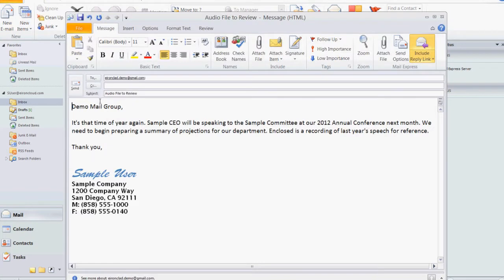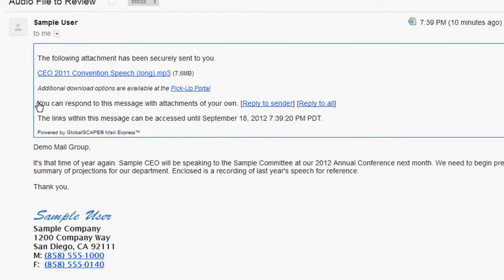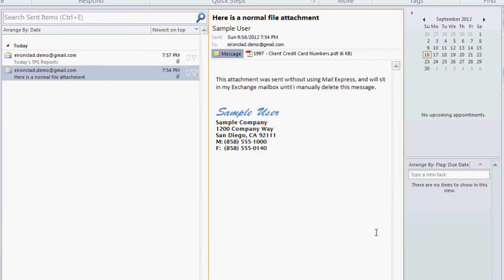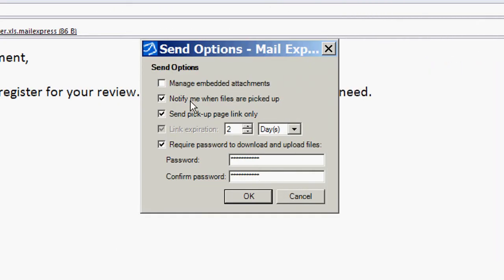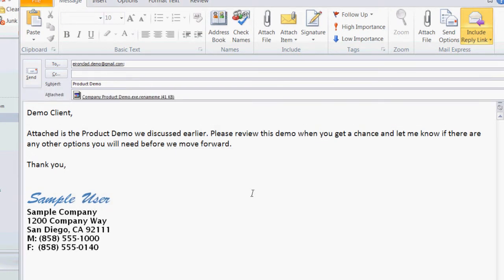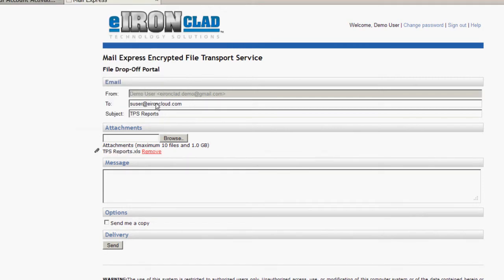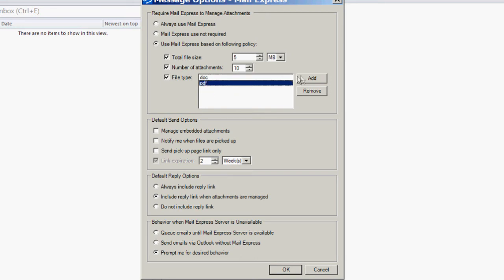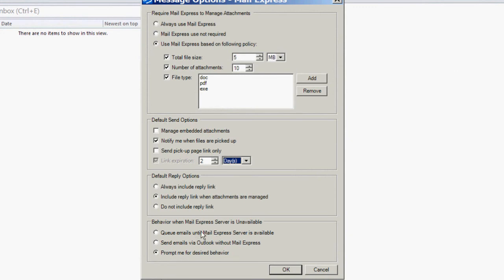Mail Express - Complete Tutorial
This video walks you through how to use all features of the Mail Express add-in for Microsoft Outook. Mail Express allows you to send attachments securely.